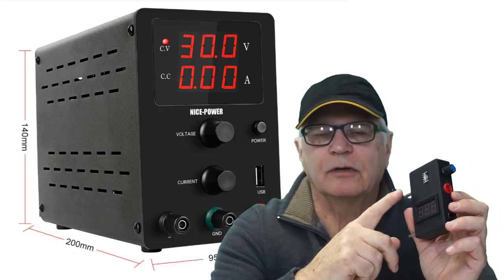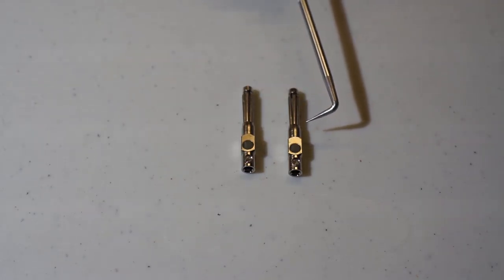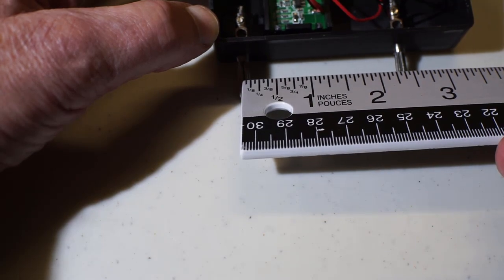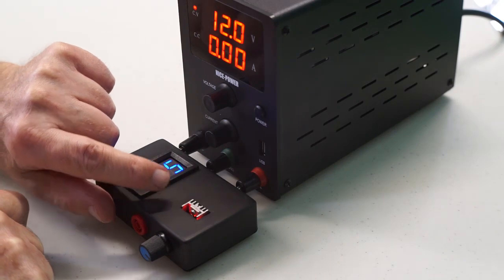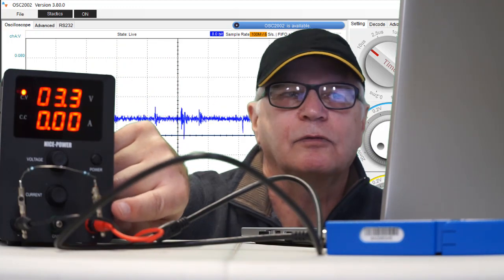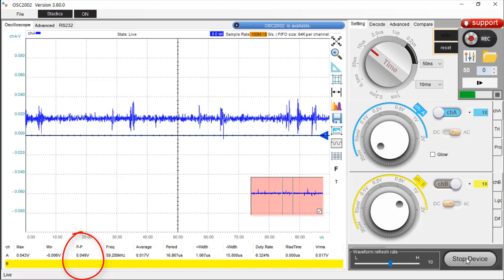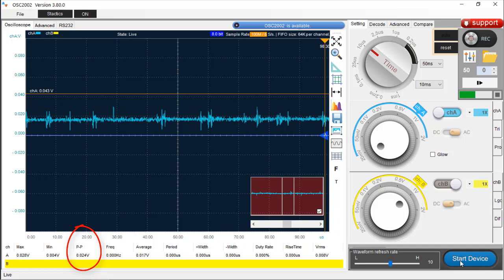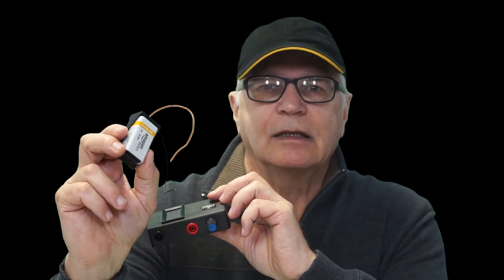GADGETS#91 - LINEAR POWER SUPPLY add-on MODULE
LM317 based add-on module for switching mode bench power supply.